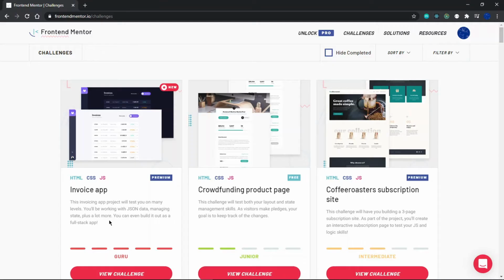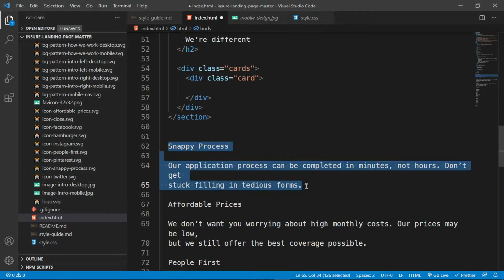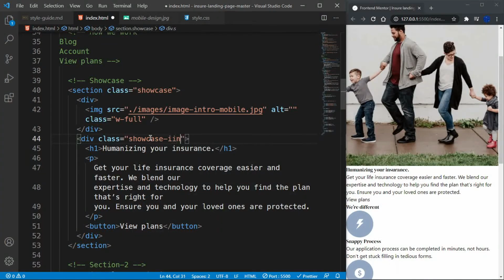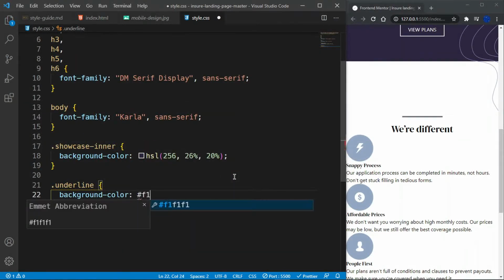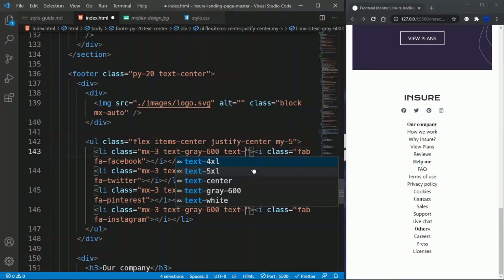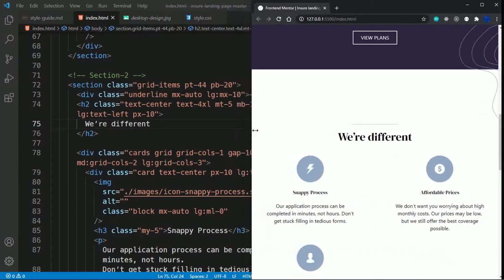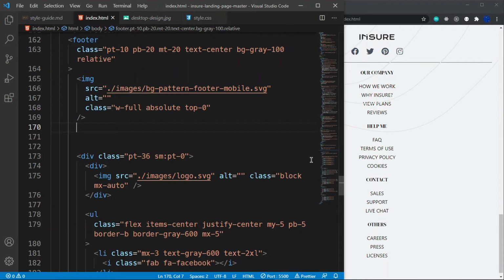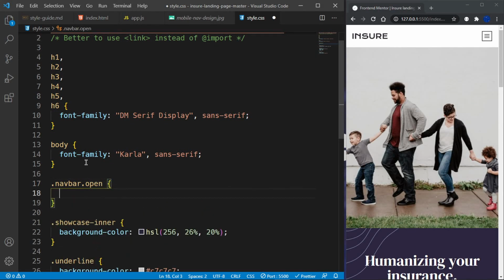INSURE LANDING PAGE - Frontend Mentor Challenge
In this project we are going to build a website landing page in Vanilla HTML and TailwindCSS.